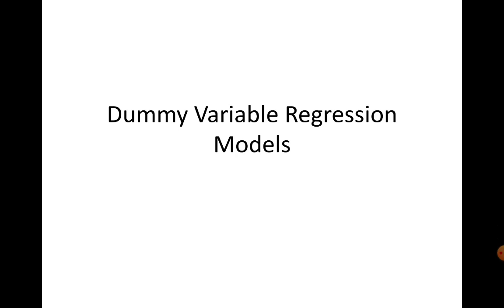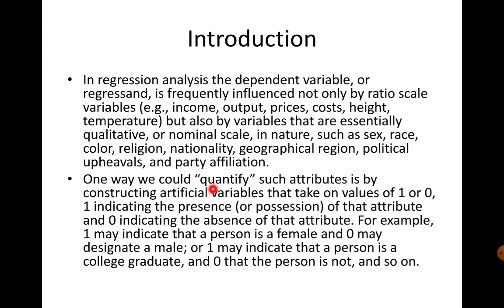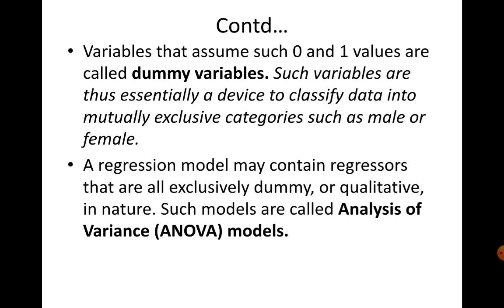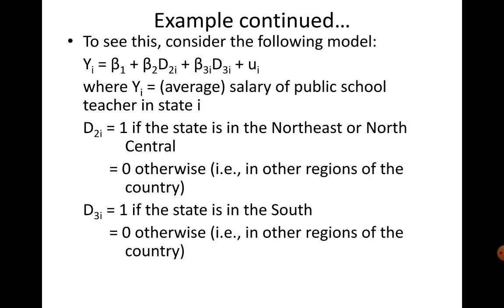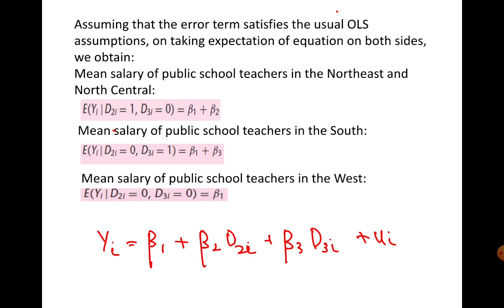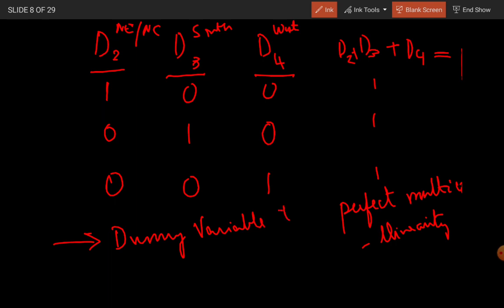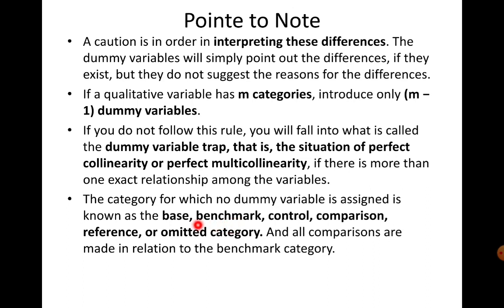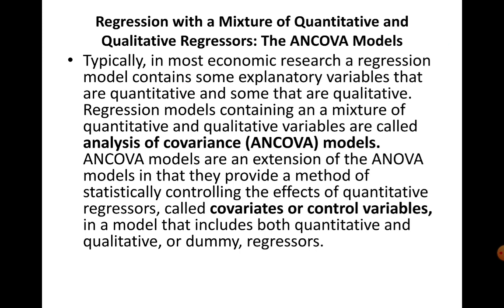Dummy Variable Part I